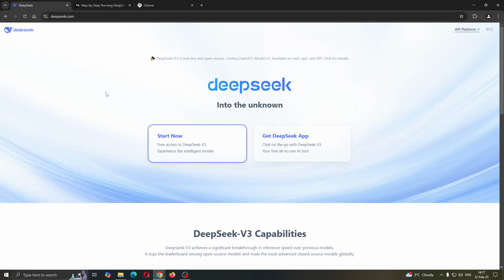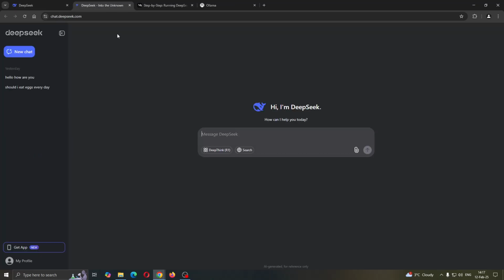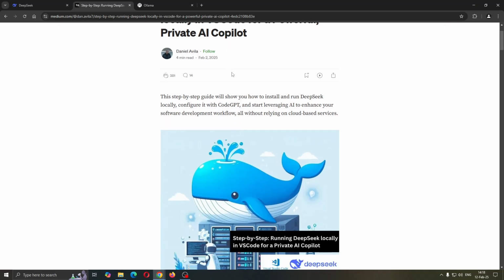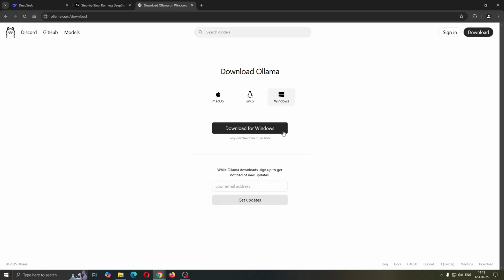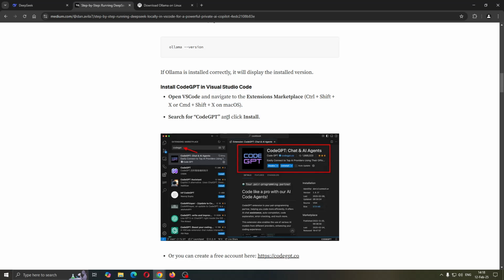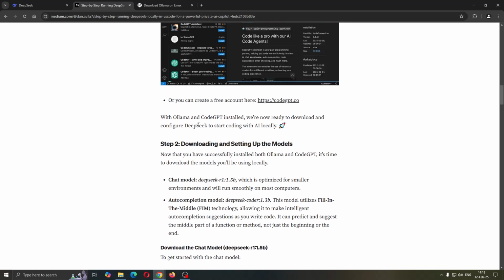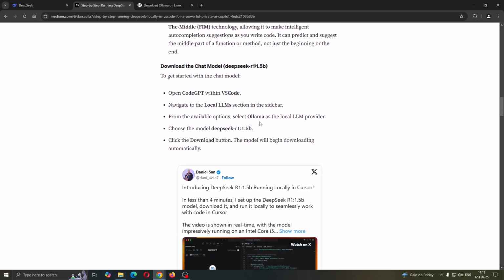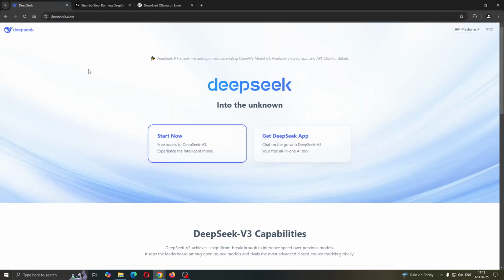How To Use DeepSeek In VsCode Tutorial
Today we talk about use deepseek in vscode,ai coding,ai,deepseek